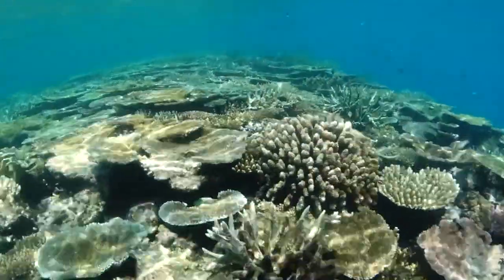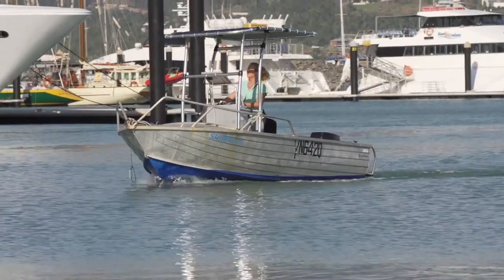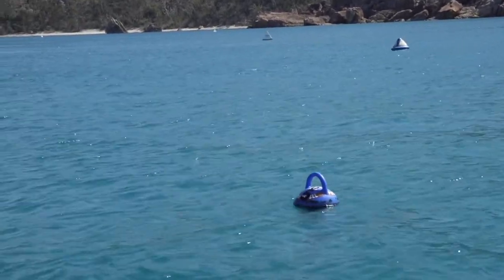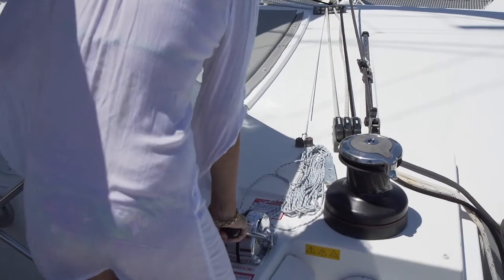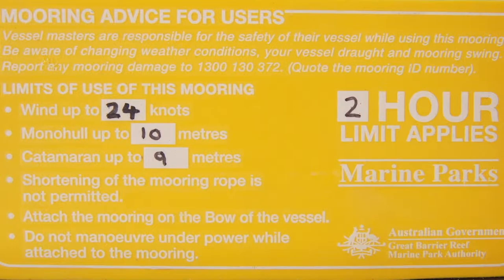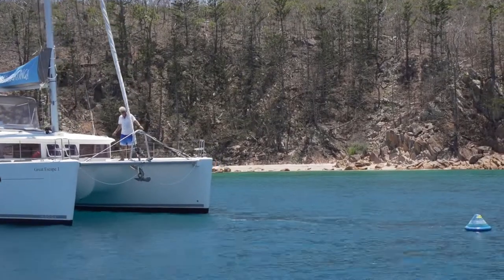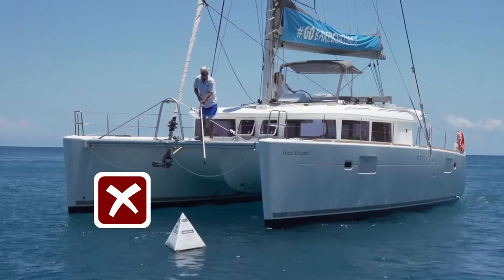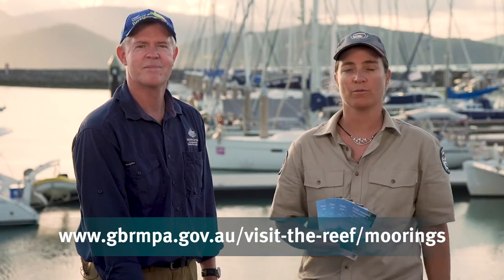Moorings in the Great Barrier Reef Marine Park | Great Barrier Reef Marine Park Authority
Learn about how boat moorings work in the Marine Park from experts at the Marine Park Authority and the Queensland Parks and Wildlife Service.